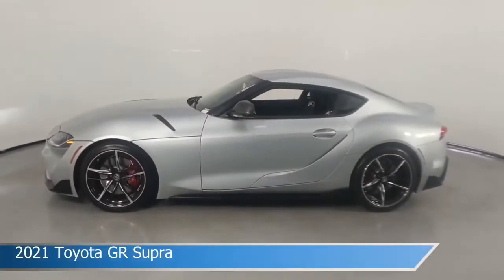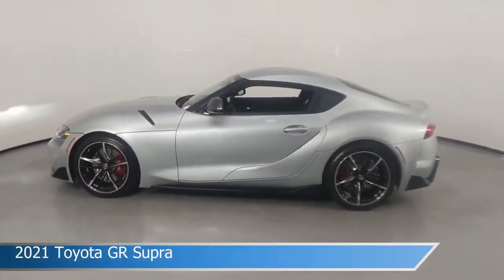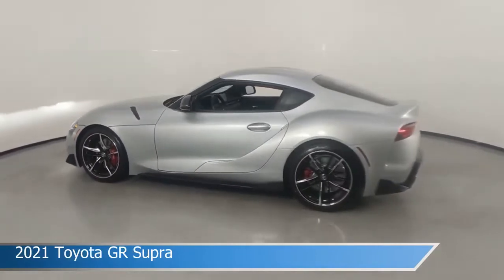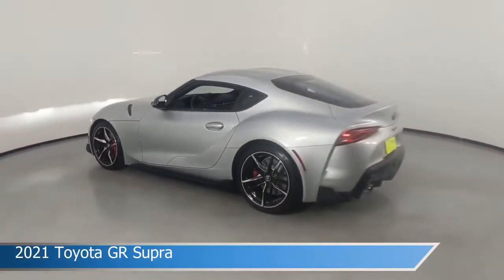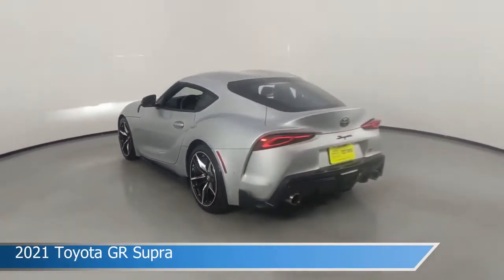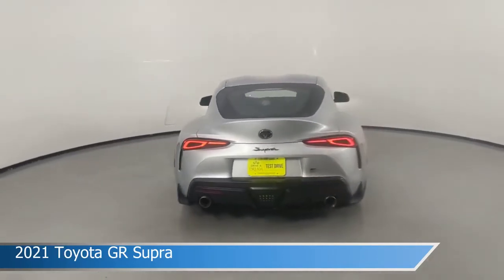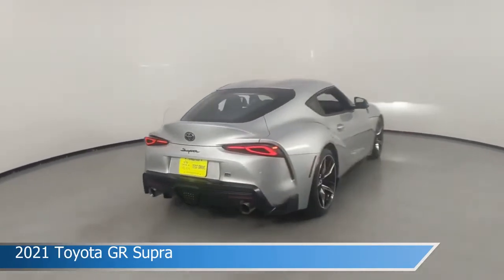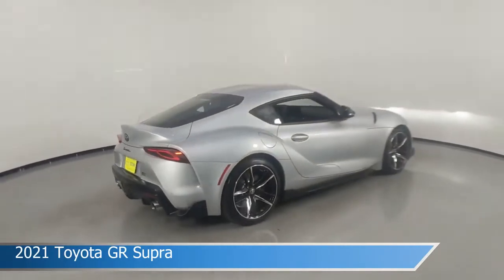2021 Toyota GR Supra MW038827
2021 Toyota GR Supra MW038827